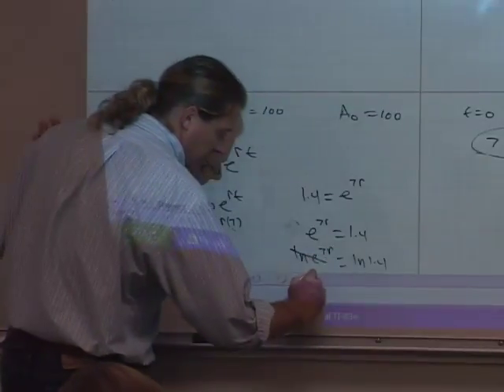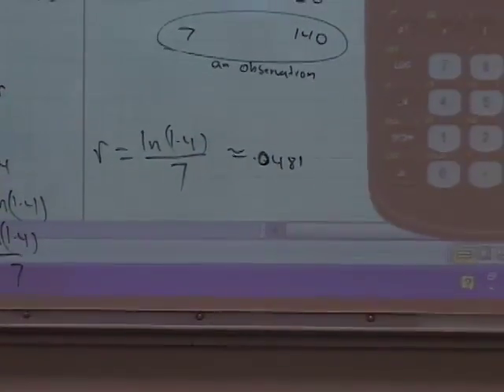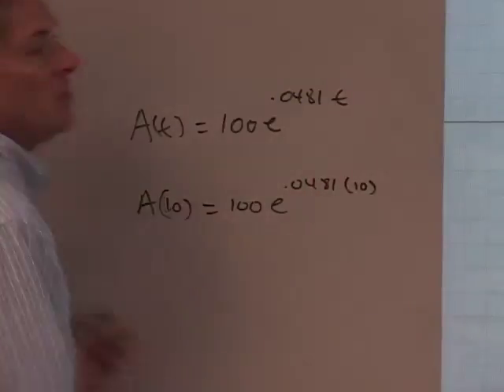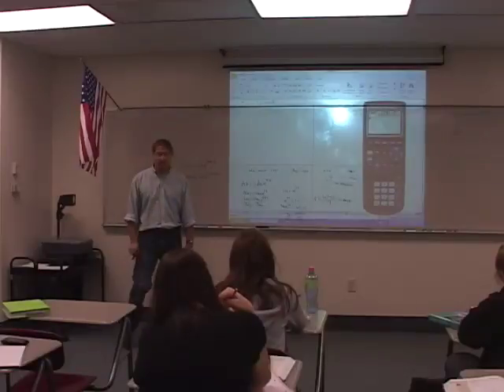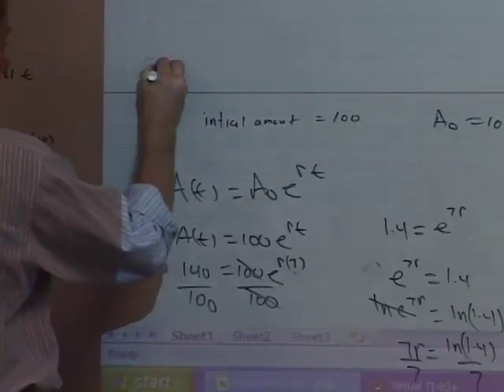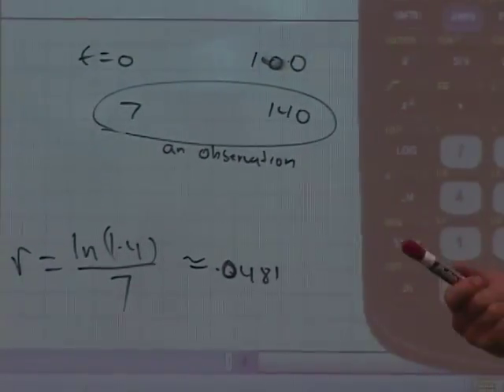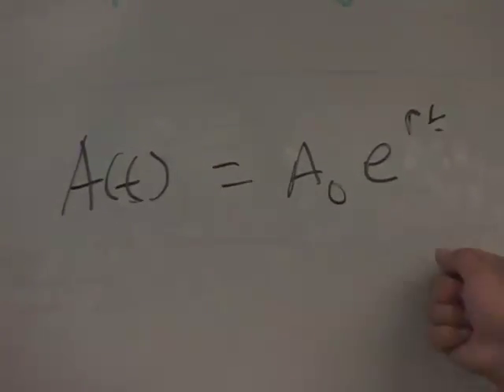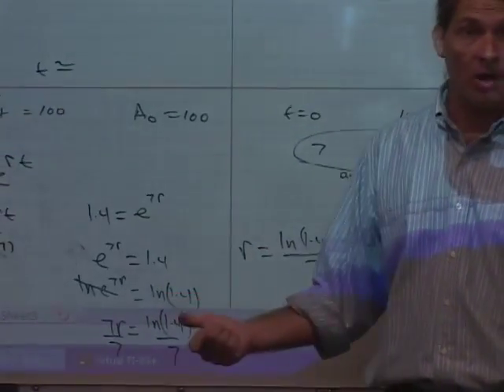metcalf algebra 11 17 09d